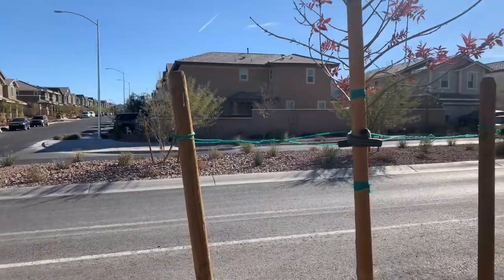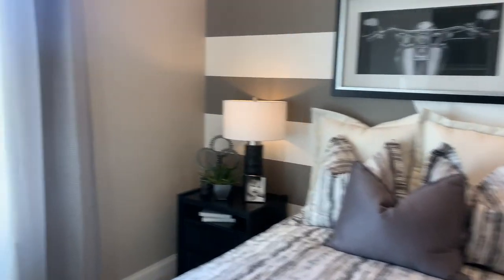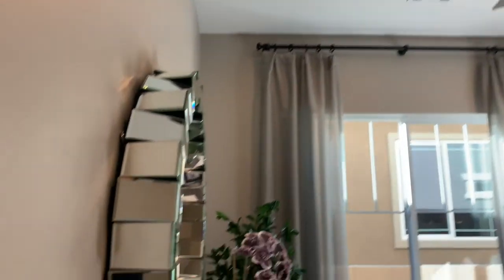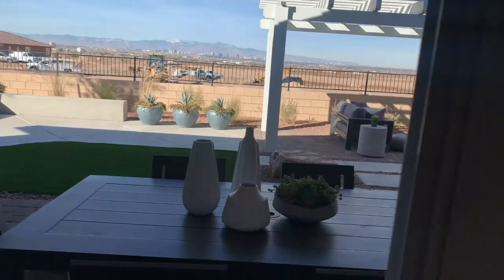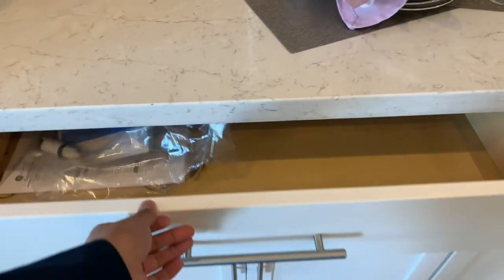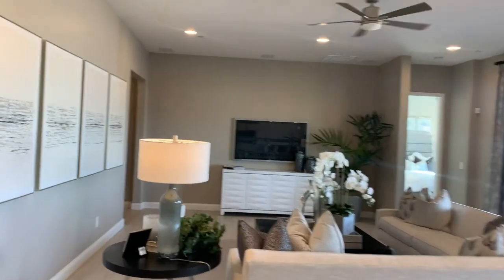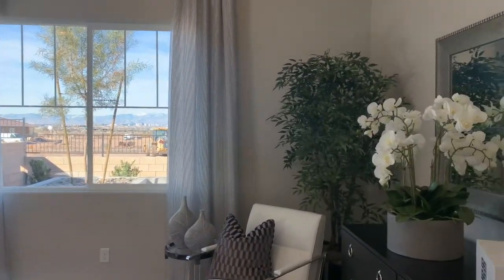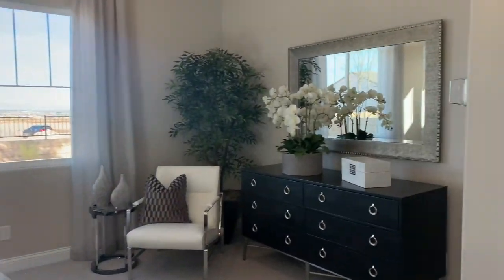Las Vegas - New home - Richmond American - Cadence - The Patterson - Henderson - Video tour - $430k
The ranch-style Patterson plan welcomes guests with an inviting open layout, showcasing a great room, a breakfast nook and an impressive gourmet kitchen, complete with a walk-in pantry and center island.

2190 sqft
3 bed
2 bath
3 car garage
single story
$50 monthly HOA

Joel Martinez
Acclaim Real Estate